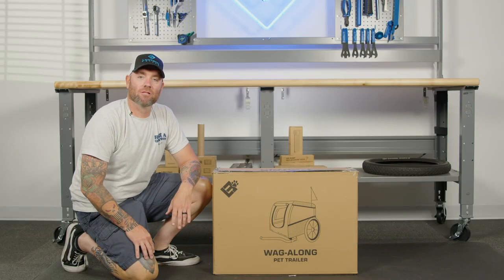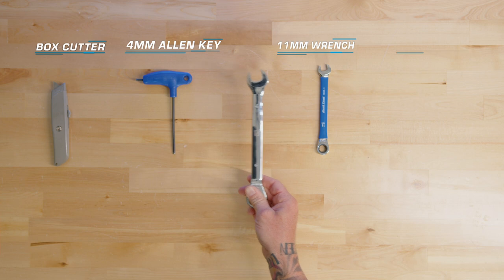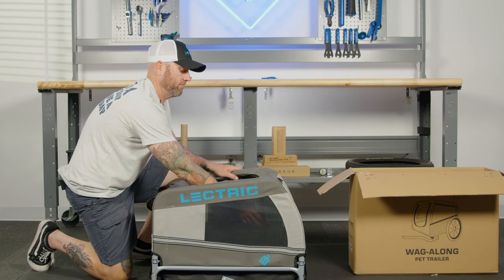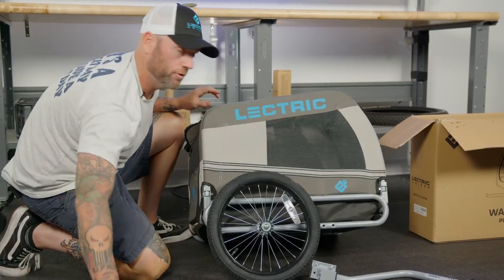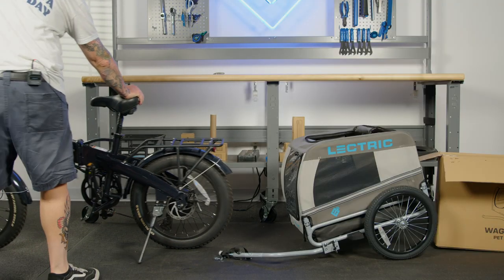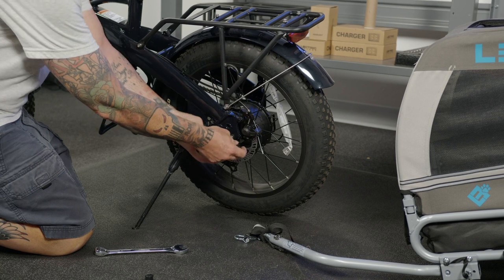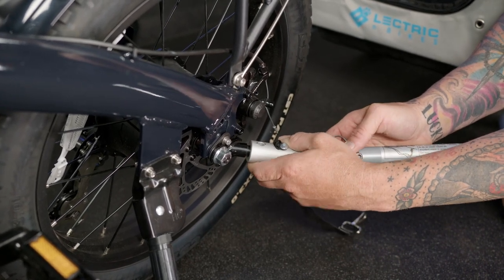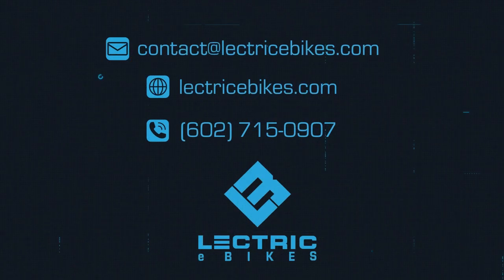Lectric Service Center | Wag Along Pet Trailer Unboxing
Now that you've received your Wag-Along pet trailer, you may be wondering what assembly entails! Luckily, it's quick and easy. Watch this video to get rolling with your four-legged friend in no time. 🐾